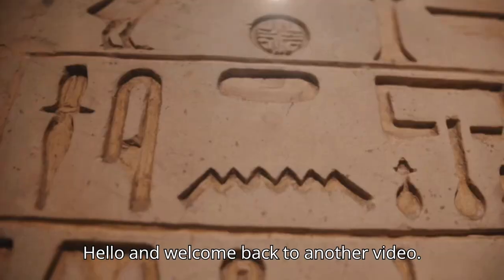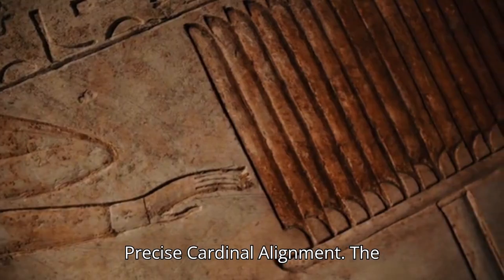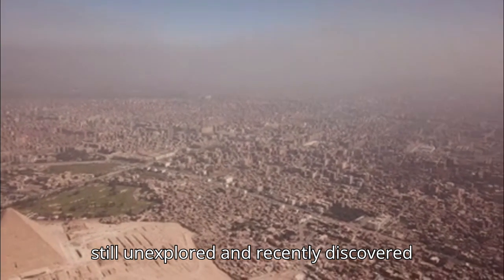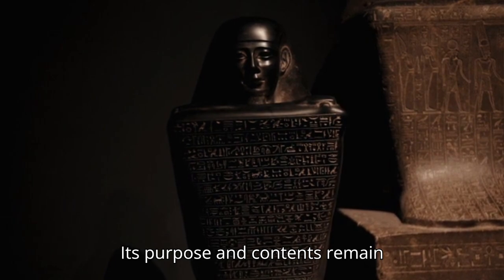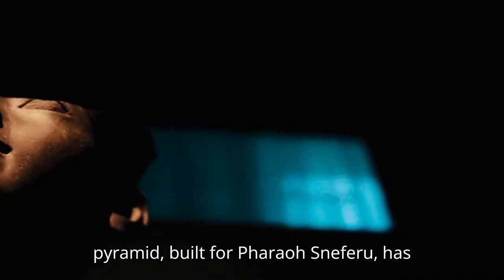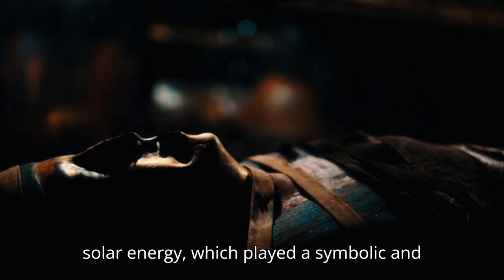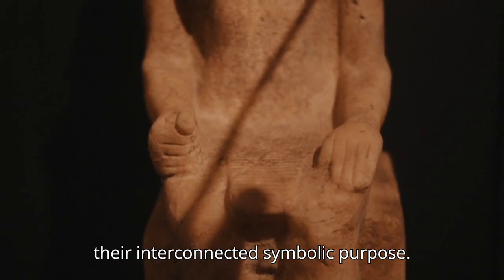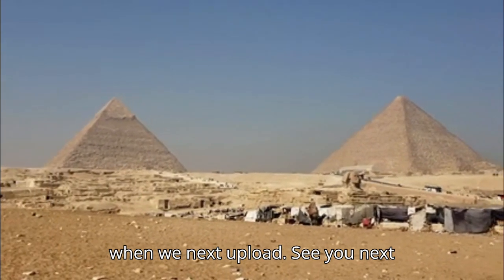15 Crazy Facts About the Pyramids You Won't Believe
In this video we will be going over 15 Crazy Facts About the Pyramids You Won't Believe.